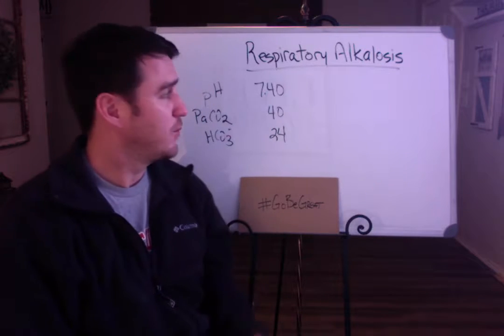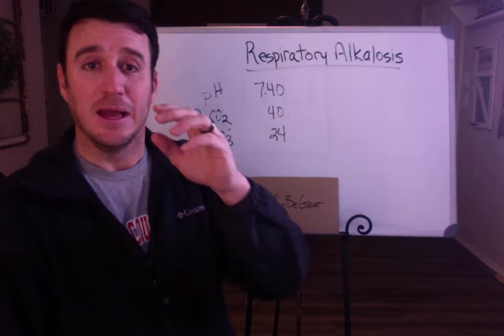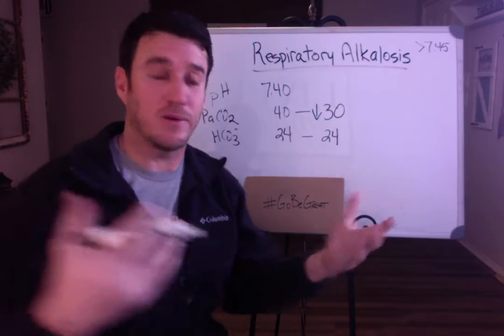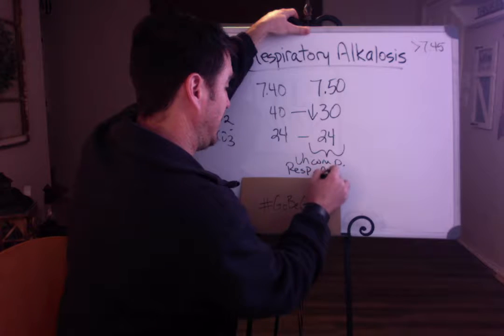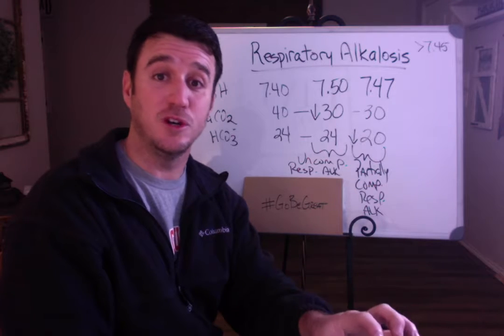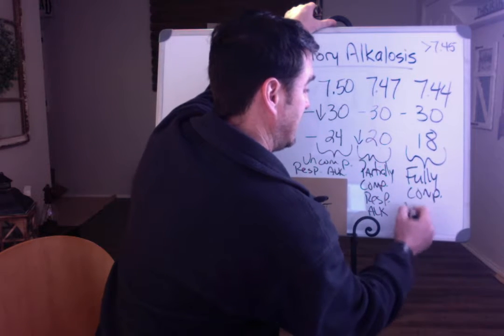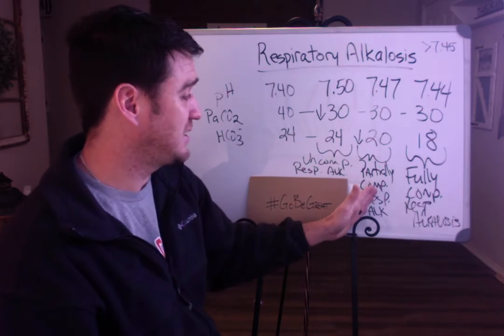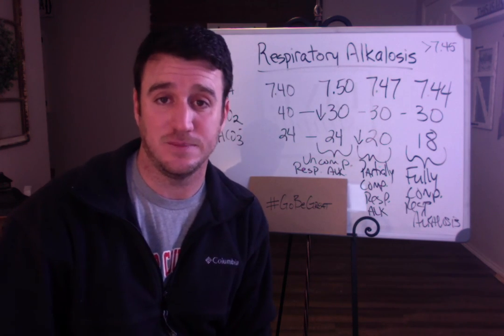ABG Interpretation - Respiratory Alkalosis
Hey guys, this is your channel.  I just make the videos.

Much love to my future respiratory therapists!